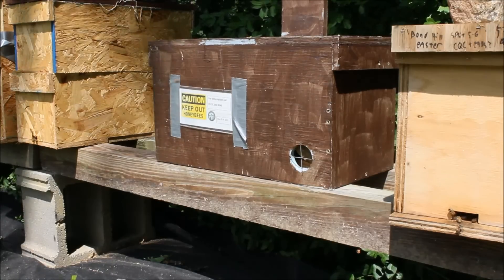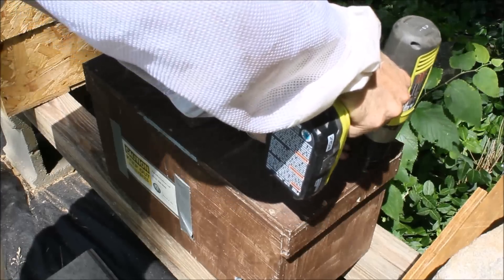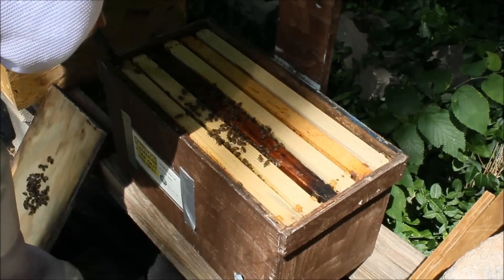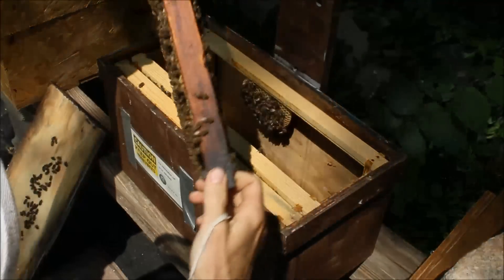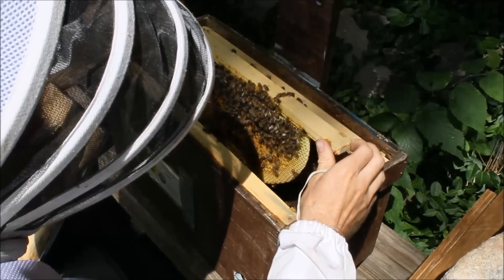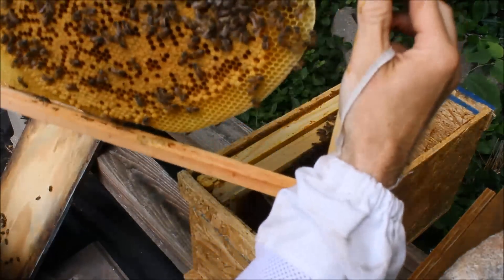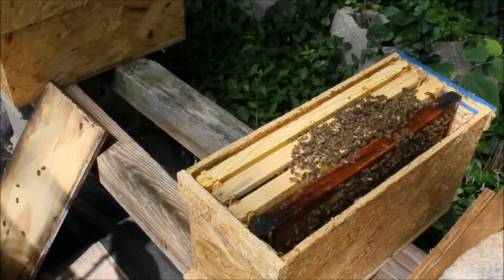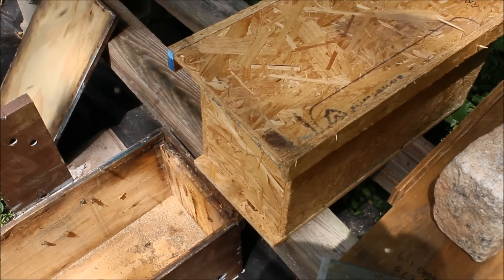Swarm Trap Success...FREE BEES!!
Trapping swarms to increase my apiary.  An old trap box of mine  caught a small swarm.